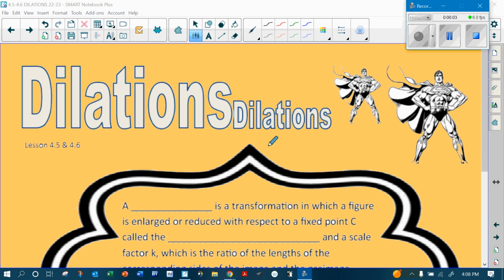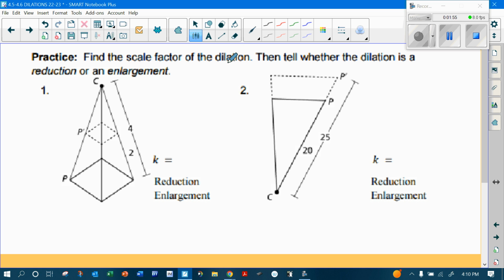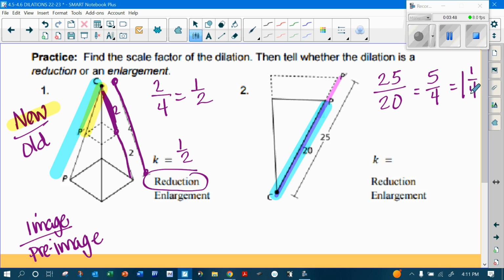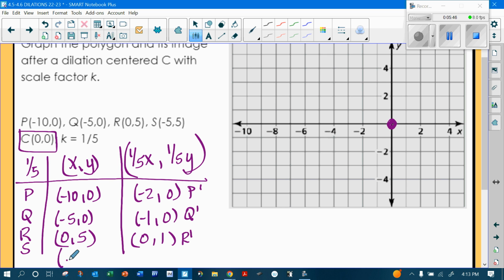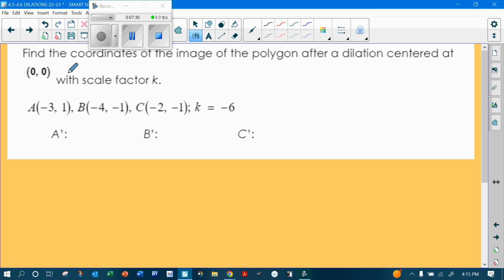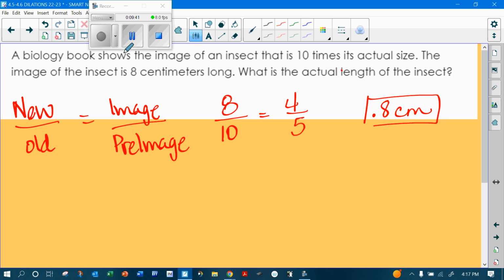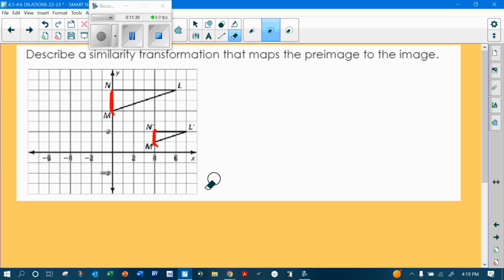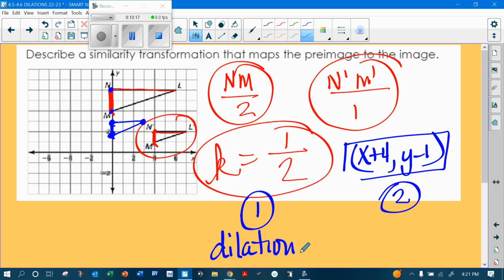4.5-4.6 DILATIONS 22-23